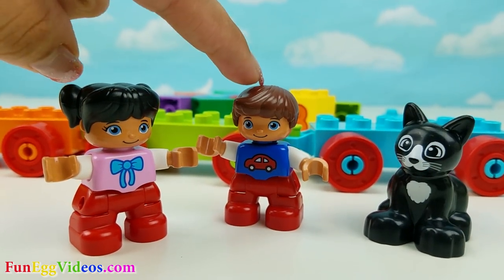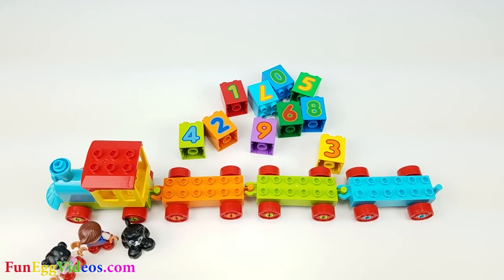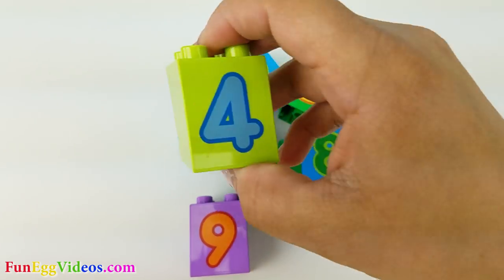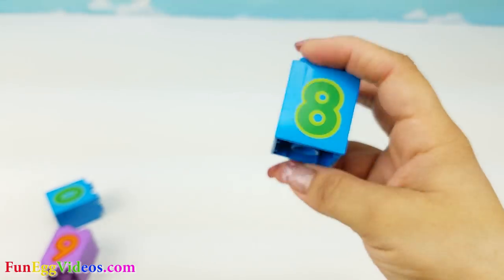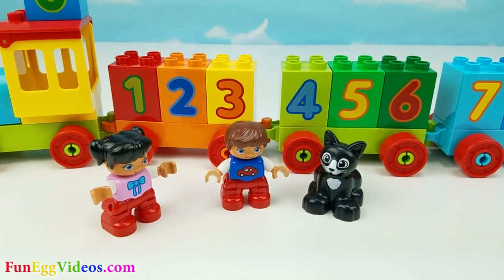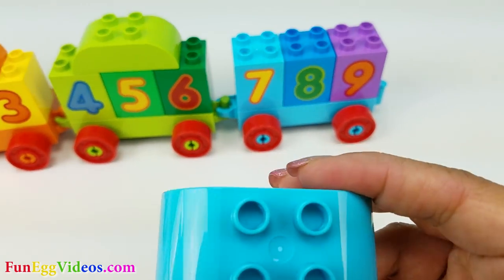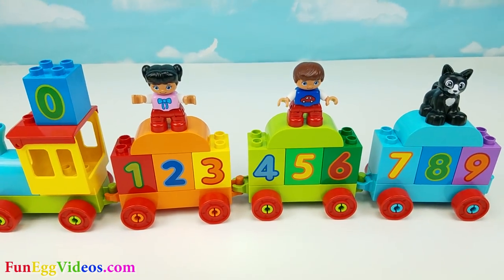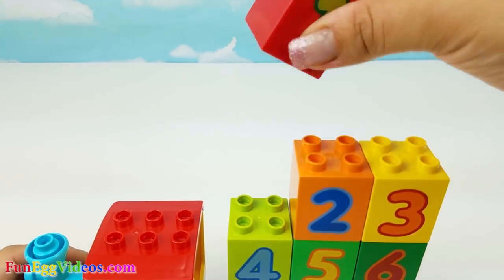Kids Learn To Count & Colors with LEGO DUPLO My First Number Train Toy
FunEggVideos.com is a channel where we make learning videos for preschools, babies and toddlers. I open a lot of surprise toys for kids, and do toy reviews plus fun creative videos. Here you will find videos of finger family nursery rhymes, Play Doh, and Surprise Eggs.

We've got some of the best educational toys for preschool kids babies: In this video we have the LEGO DUPLO My First Number Train Learn To Count. These preschooler toys are great for teaching kids colors, counting, sorting, and shapes. These toys are great for young children to learn about matching, counting, stacking, textures, dexterity and great for developing fine-motor skills, hand-eye co-ordination, color recognition, fine motors skills, memory and learning English as a second language (ESL). We hope you like this and our other educational preschooler videos for kids!